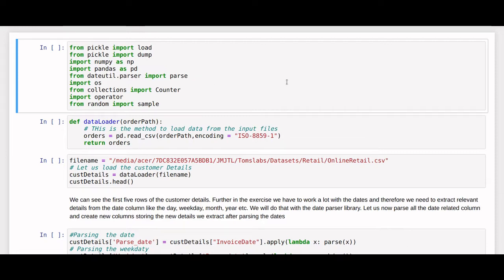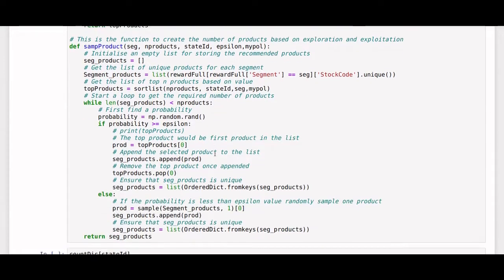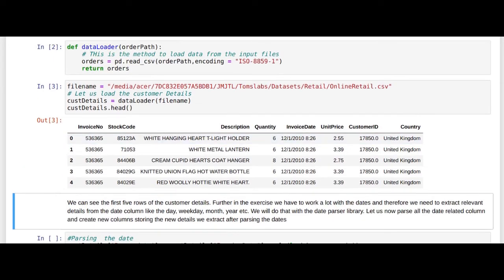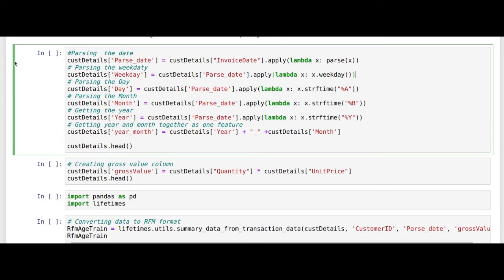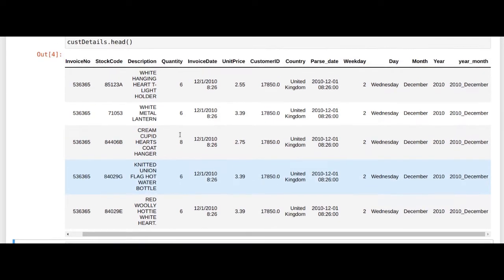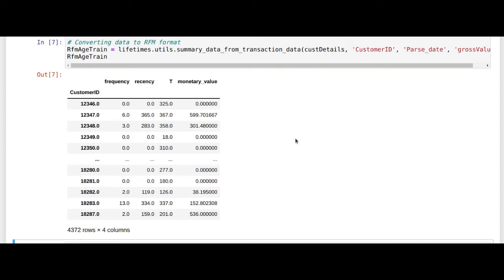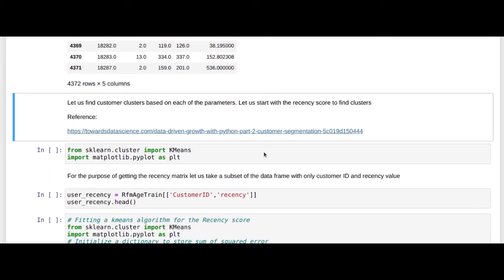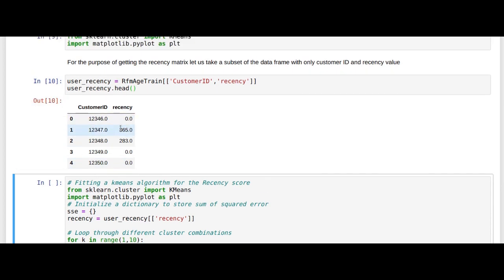#16 RLRSV16 : Post4 V1 - Building your prototype self learning recommendation system - Part 1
This is the fourth post of the series on building self learning recommendation system using reinforcement learning. This video describes the steps in building the prototype for the recommendation system. This video is part 1 of the prototype building phase